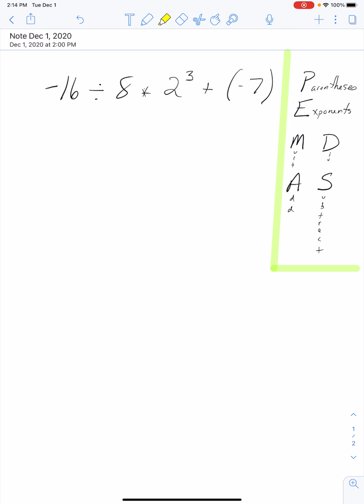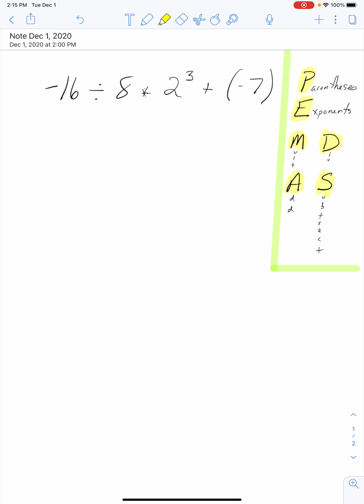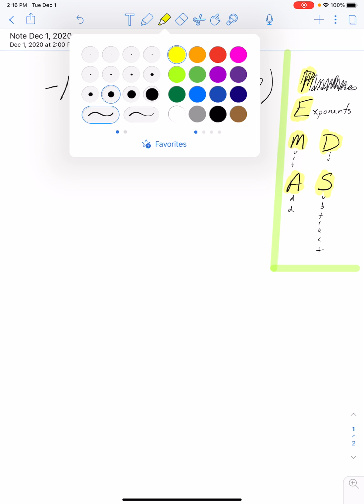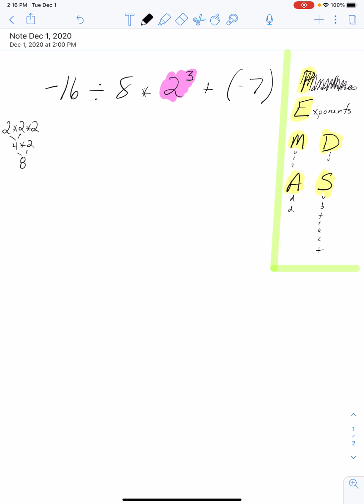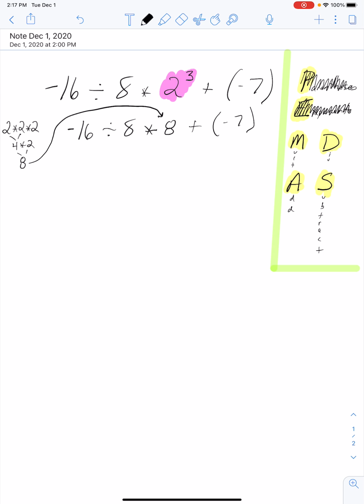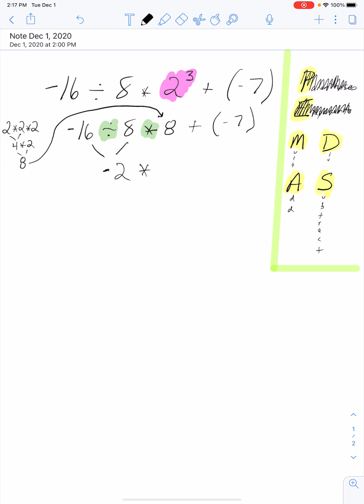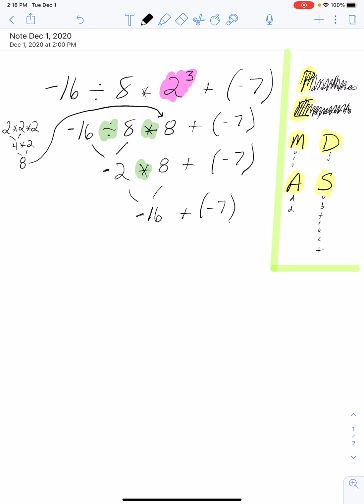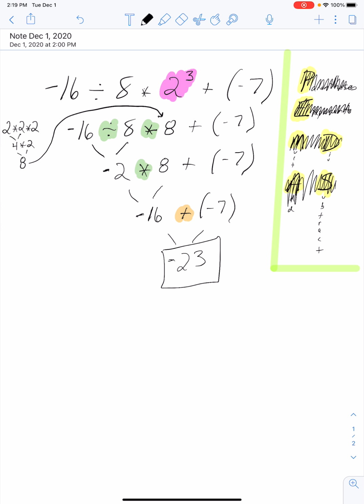Order of Operations PEMDAS